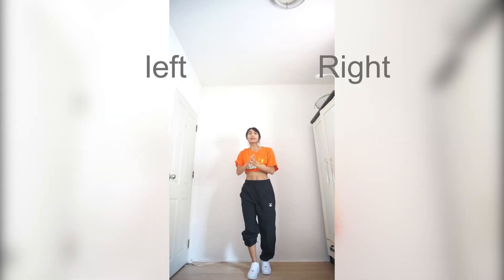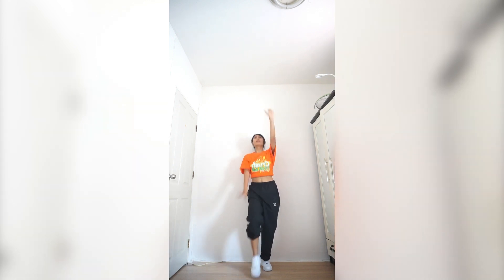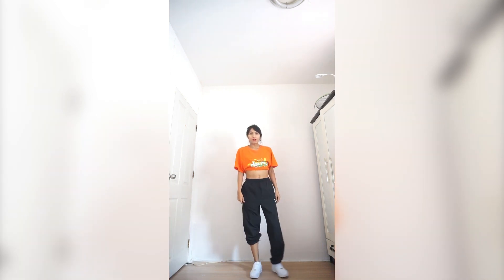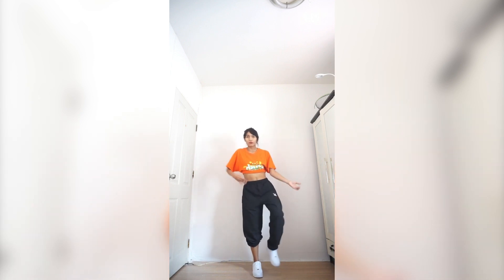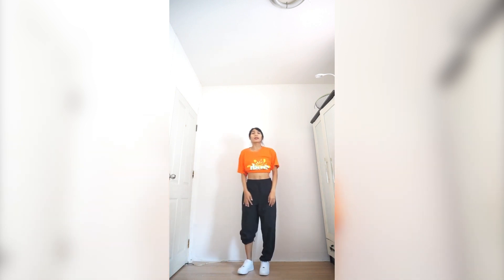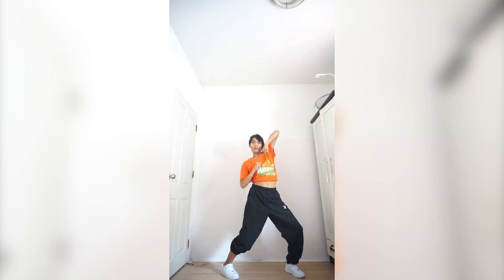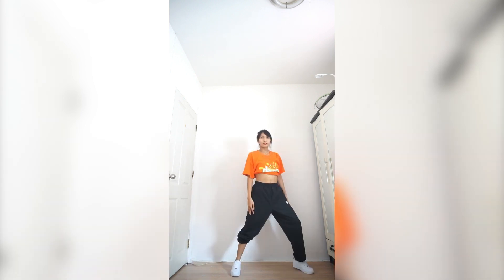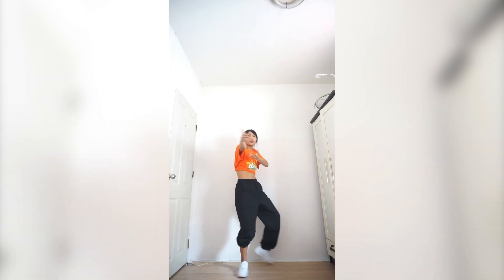Reels Trend EP.1 Big Bank - YG feat. Nicki Minaj (Remix) Cr. isidora_dancer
Thank you for waiting. 😀💕